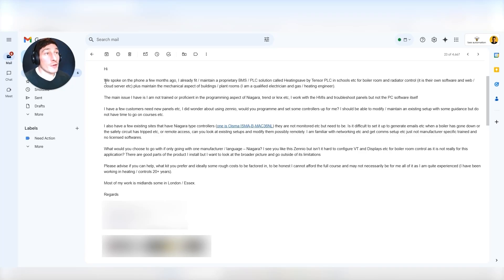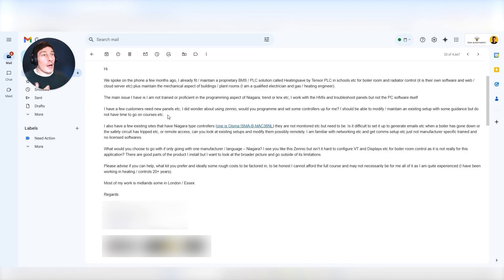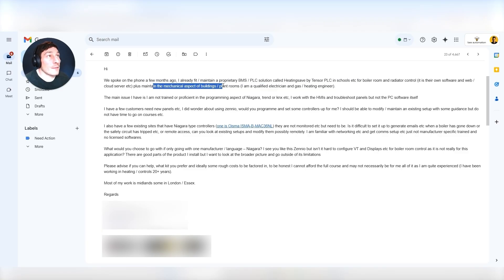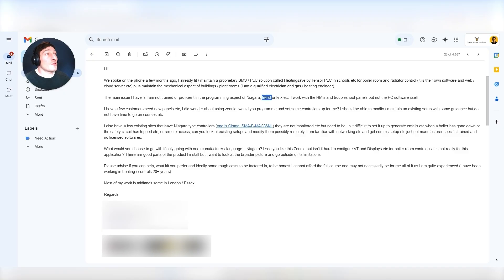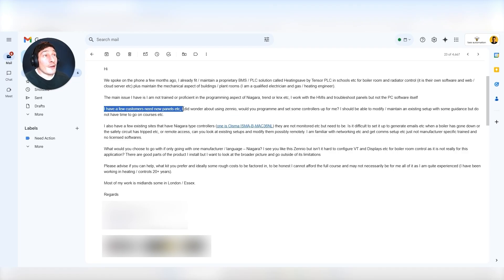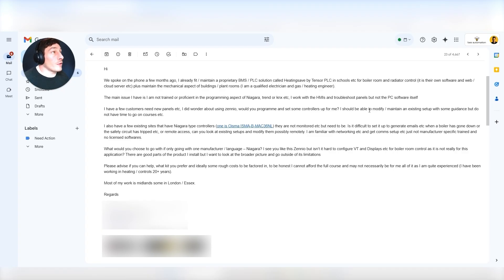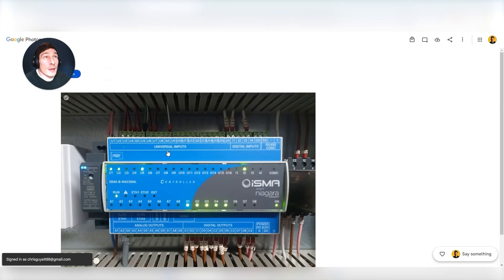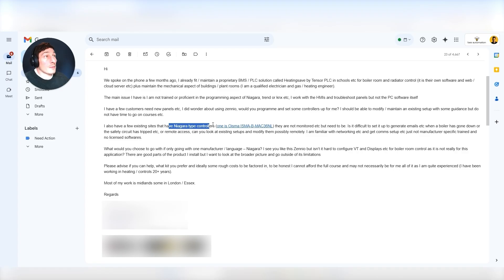The Untapped Opportunity Most Electricians Overlook (BMS Controls)